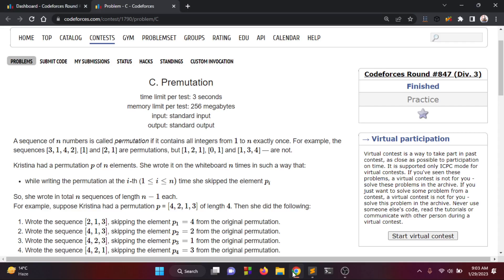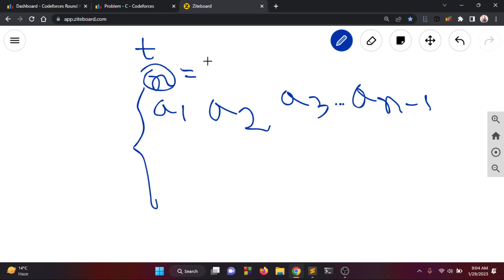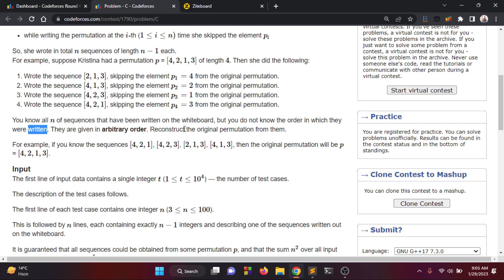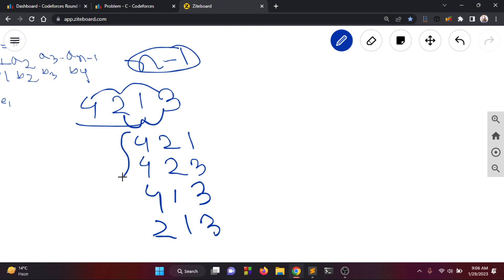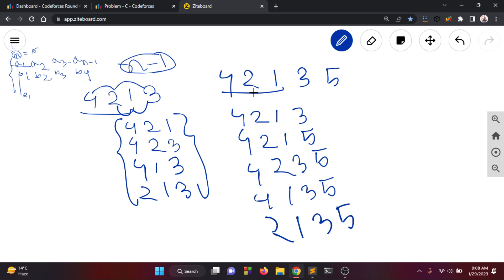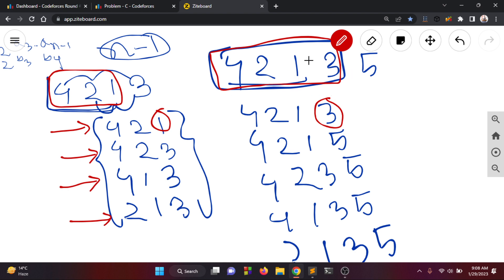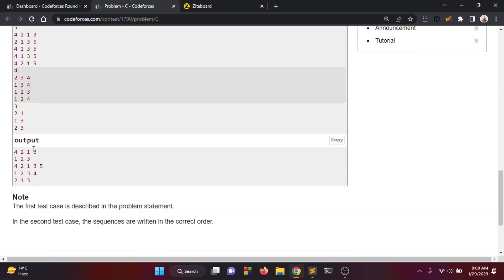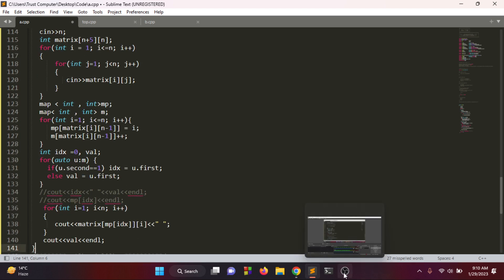C. Premutation || (Bangla||বাংলা) || Codeforces Round #847 (Div. 3)rionmahmud